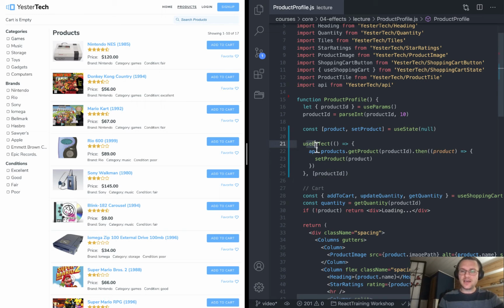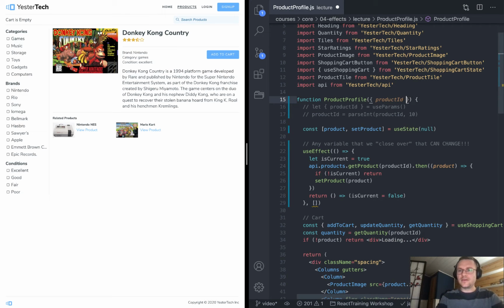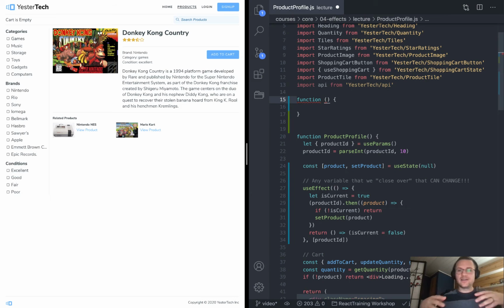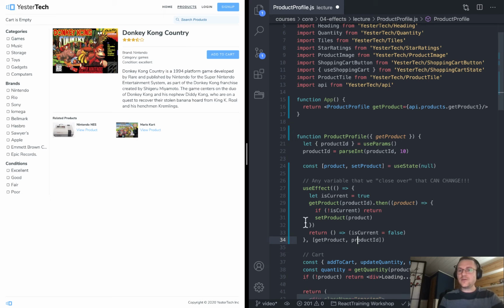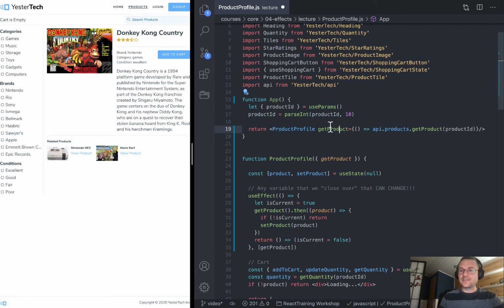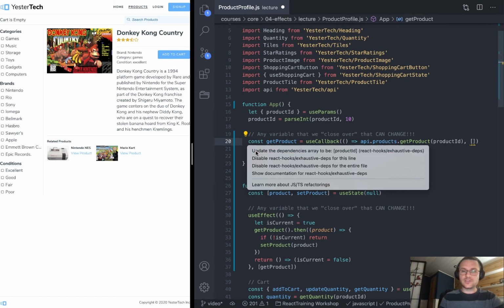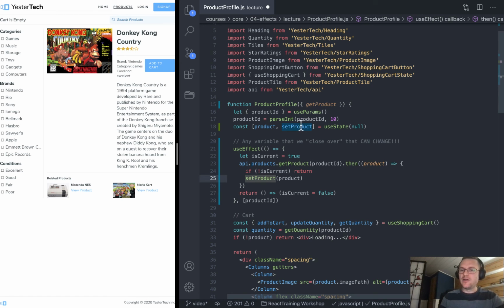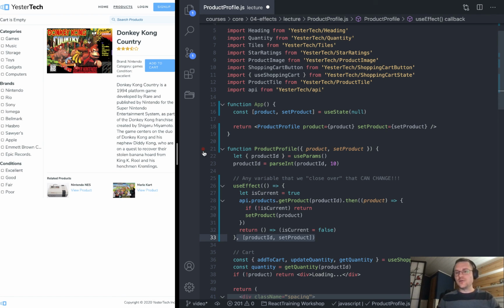React useEffect - What goes in the dependency array? What do functions sometimes go in the array?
Just wanted to share something we teach at ReactTraining.com. You can also read about this topic